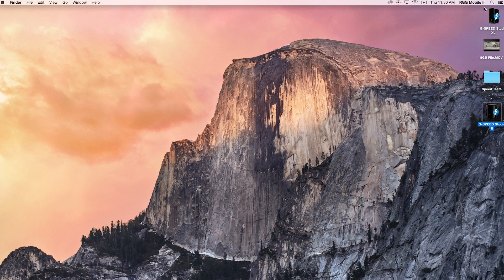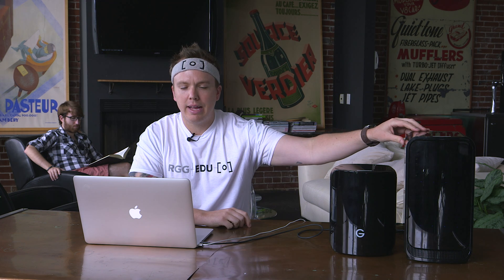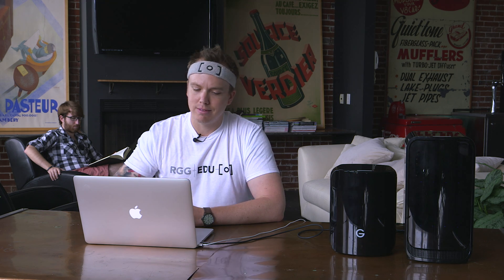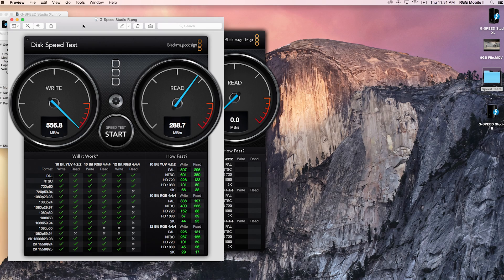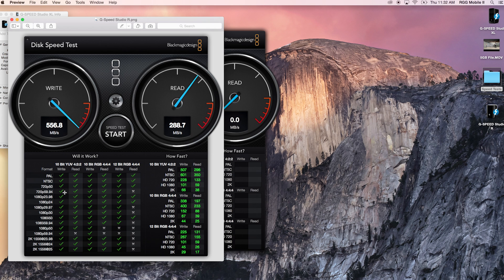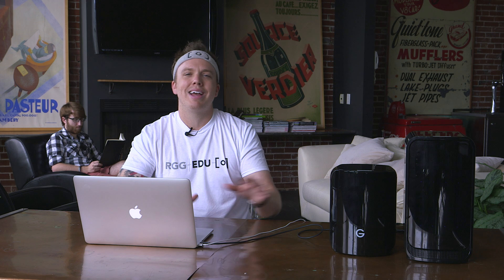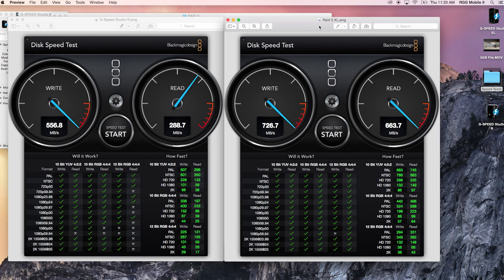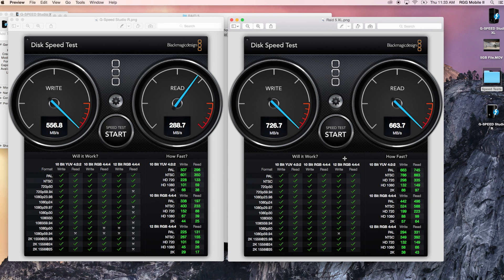G-Technology | What is RAID 5?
RGG Co-Founder & Director Gary W. Martin explains what a RAID 5 configuration is and when to use RAID 5.